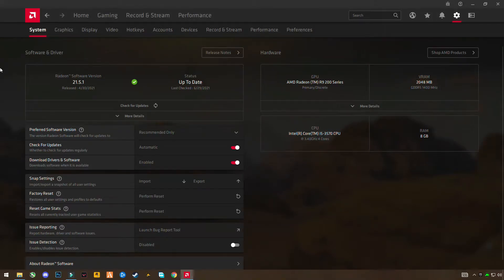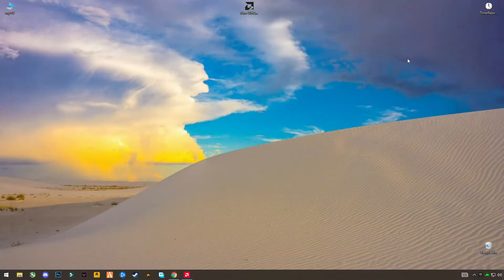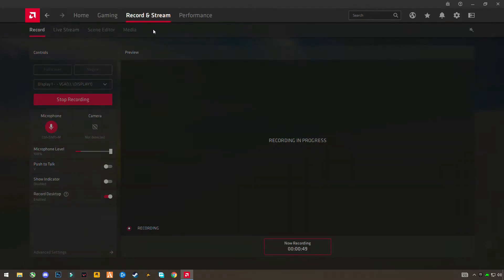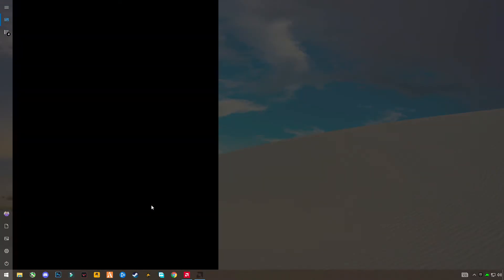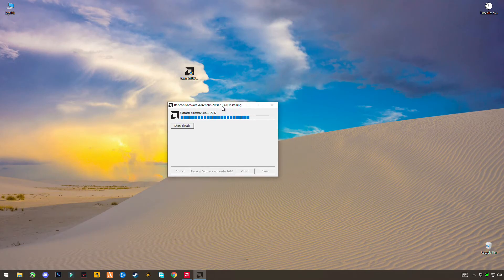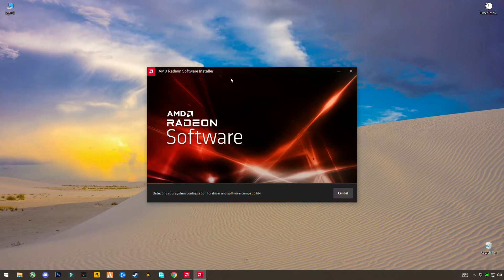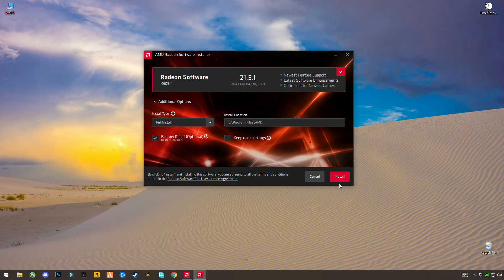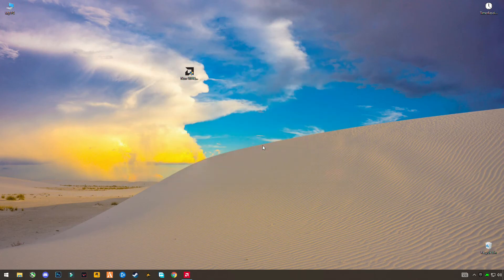How to Fix AMD Radeon Software Record & Stream Option is Not Showing (v21.6.1) After new Update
In this video I'm gonna show you how to fix  AMD Software recording and stream not working and instant replay not working in game on PC/Laptop don't skip any step and hope this video helps you.

RAM:   8 GB ddr3 1600 MHz
Windows: 10 pro 64 bit
GPU:   R9 270 2gb AMD Dataland
Moniter: 60 Hz
Power supply: 500 mw
Ignore! TAGS